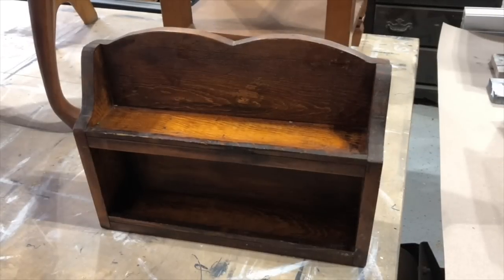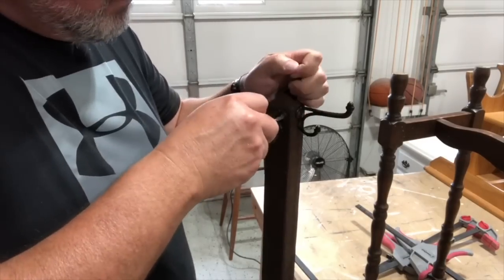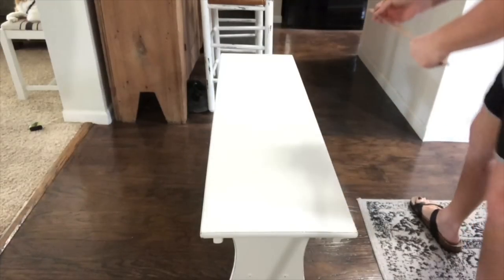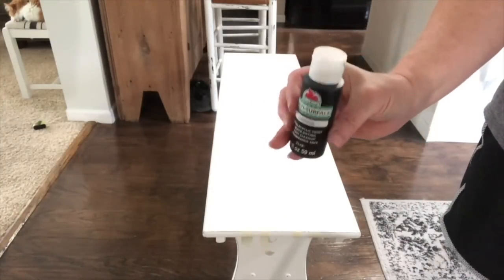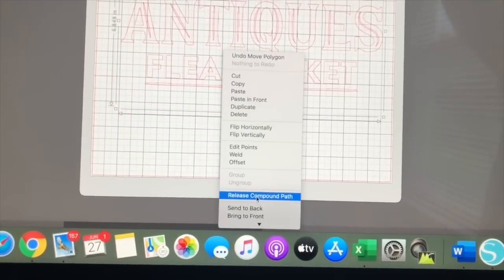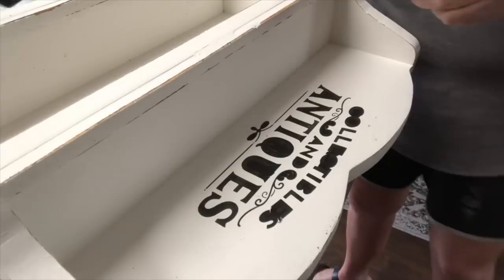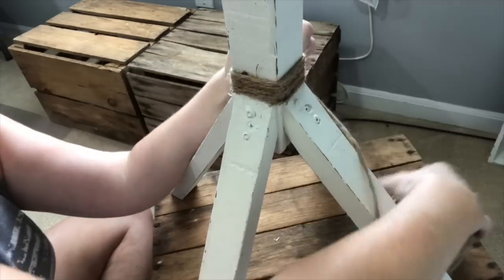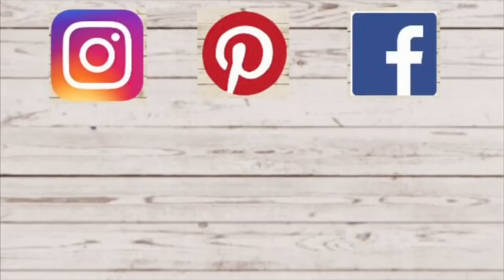Thrift Store Flips For Farmhouse Decor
Hi friends,
In this video we will show you how we get medium sized items thrifted items ready to resell. Like the small items I thrift, each item requires something a little different to fix it and get it ready to resell in our booth.

Black Vinyl
Transfer Tape
Apple Barrel Multi Use Paint (Black)

Paint used to paint signs previously
Walmart supplies
Kilz paint an Primer in One Flat White
Ready to Use Black Onyx Flat